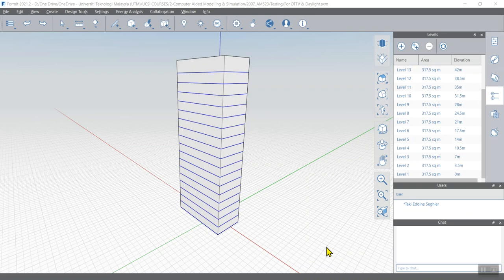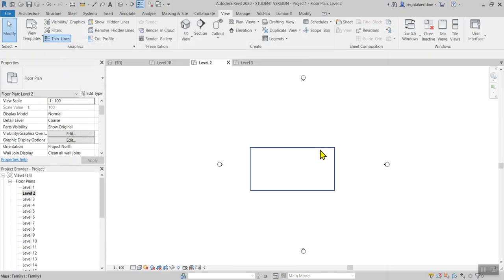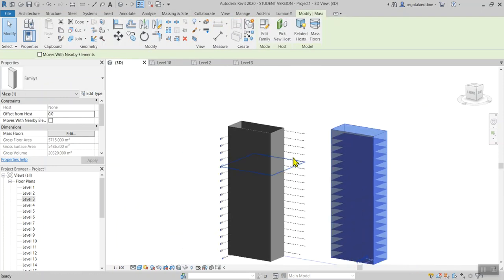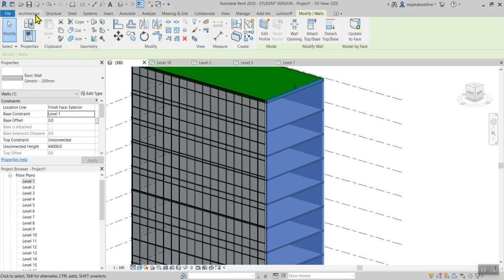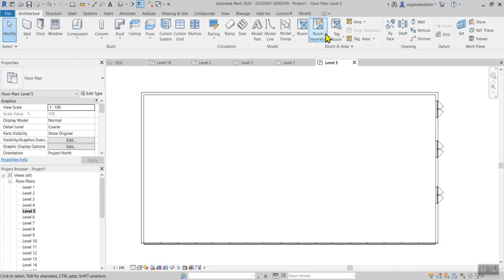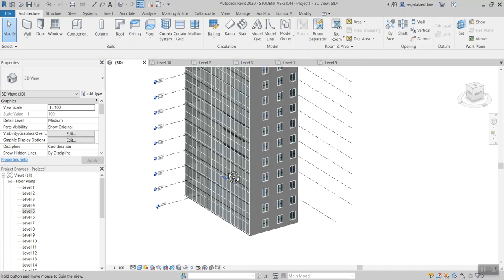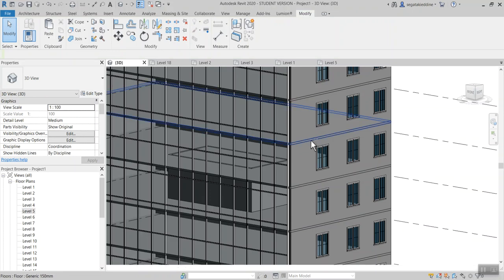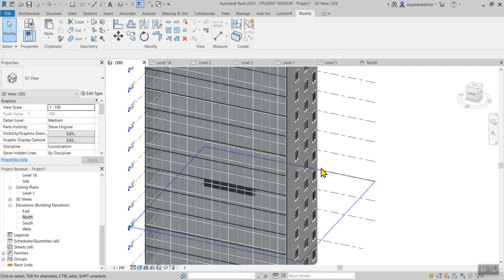1-Convert FormIT Massing to Revit elements